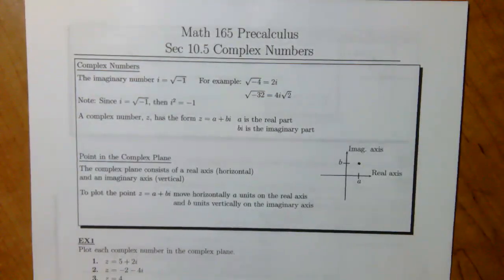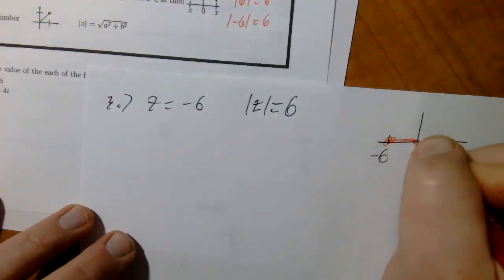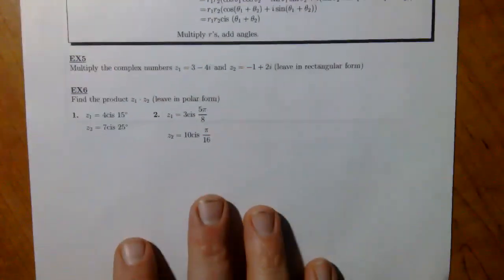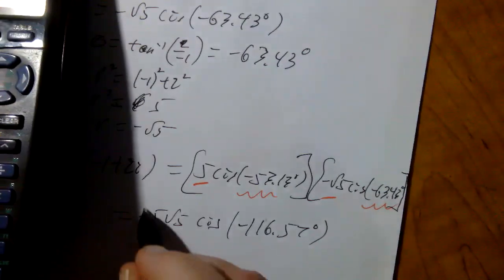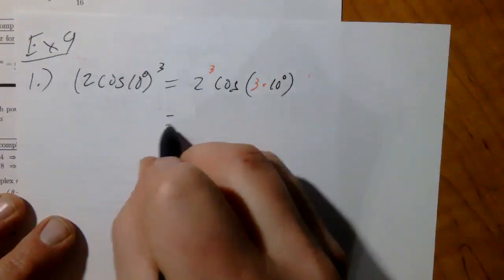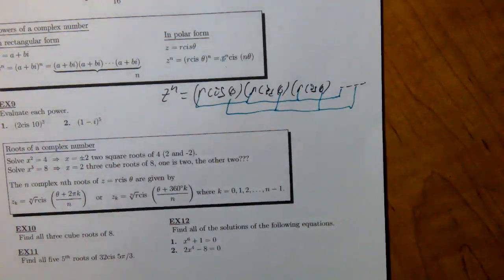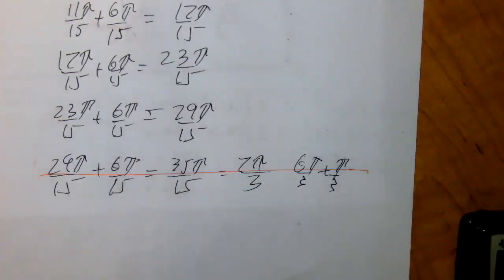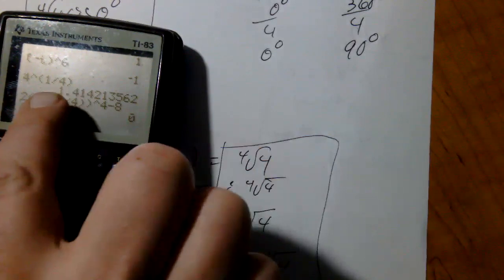Math 165 Sec 10 5